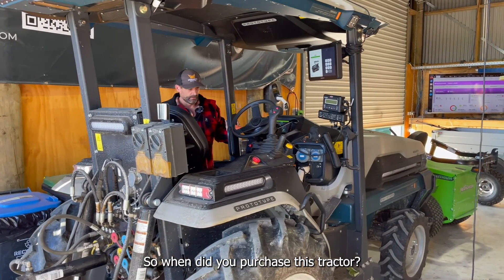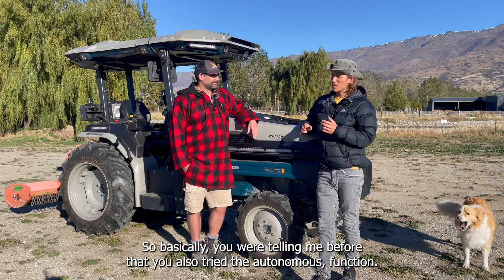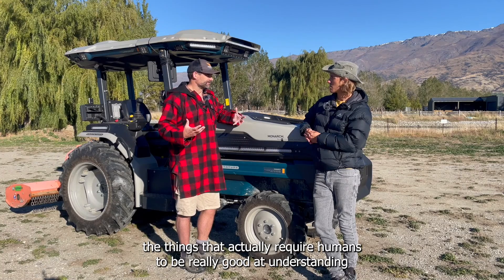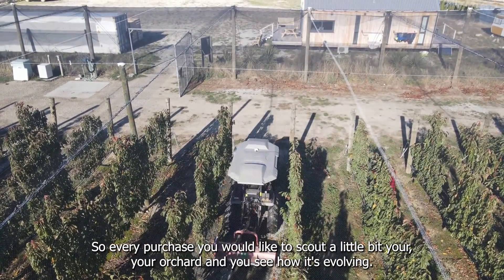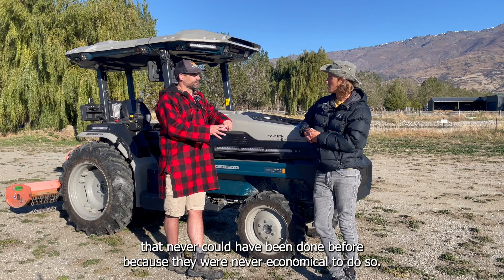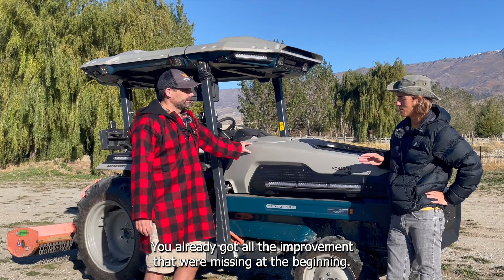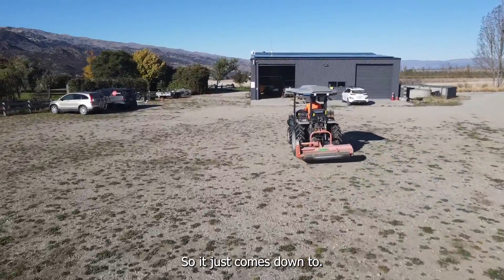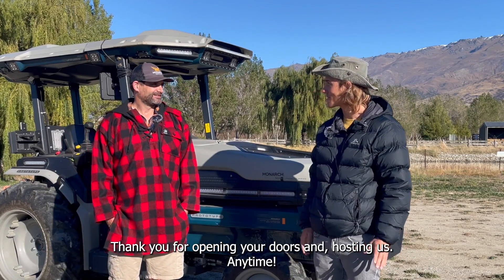How the electric Monarch tractor drives sustainable farming forward...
In an era where sustainability is paramount, the Monarch electric tractor is at the forefront of a revolution that promises to reshape farming practices globally. From its development in California to its demonstration across European trade shows, this tractor has generated interest for its potential to reduce carbon footprints and operational costs.

In this video our video reporter Maxence Guillaumot talks with New Zealand farmer Mike Casey about his experience with using the tractor.